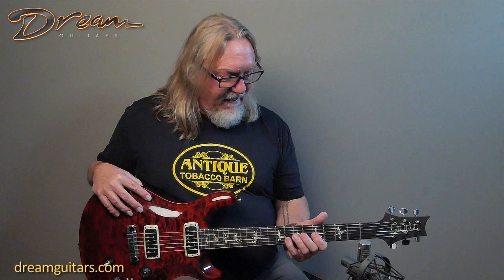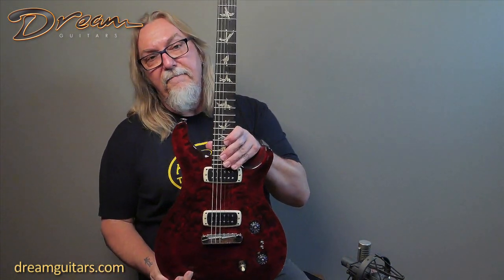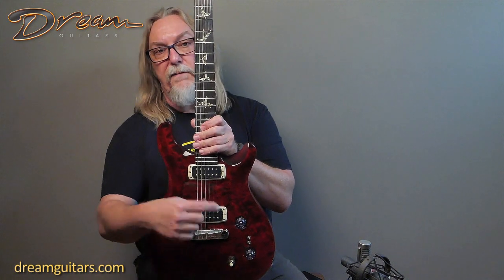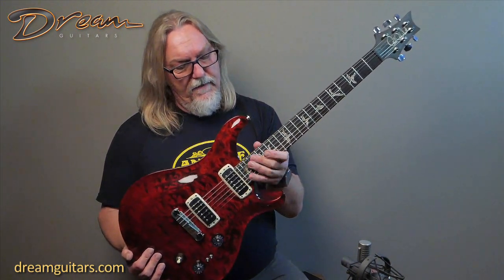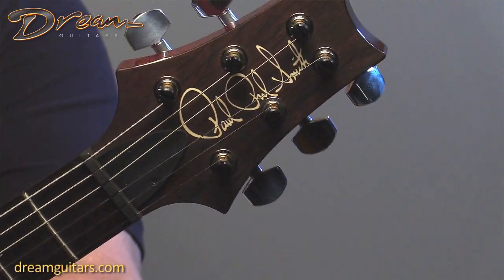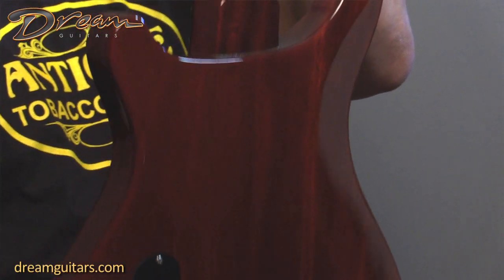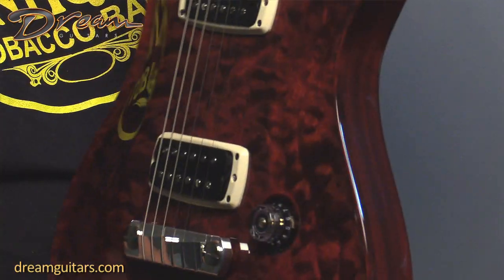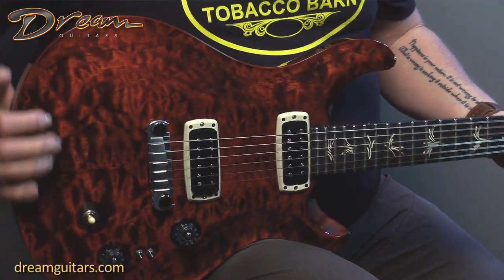2013 PRS Paul's Guitar, Mahogany & Artist Quilted Maple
This is just so cool. Modeled after Paul Reed Smith's personal instrument, incorporating the thin humbuckers, gorgeous brushstroke inlays, and of course incredible figured Maple. This is a monster PRS guitar.